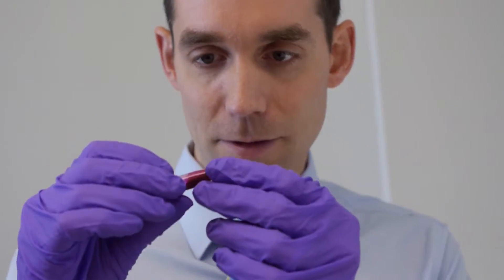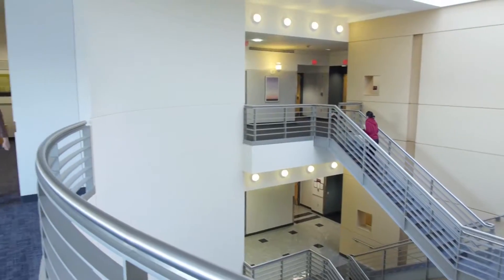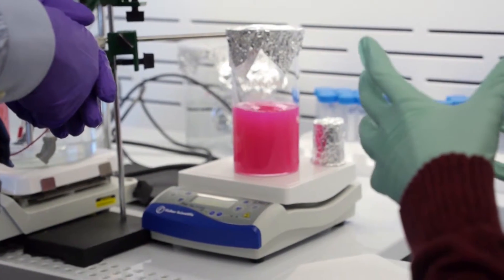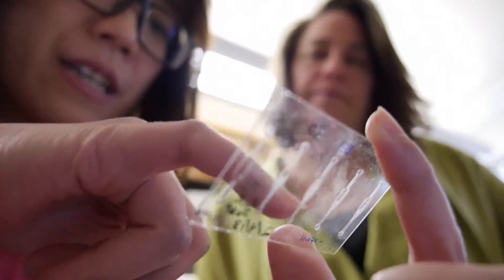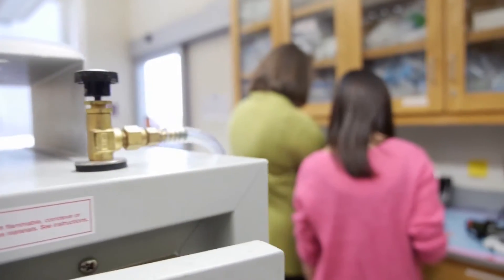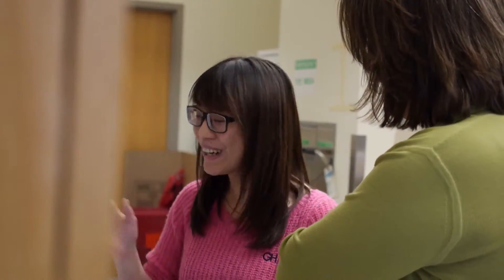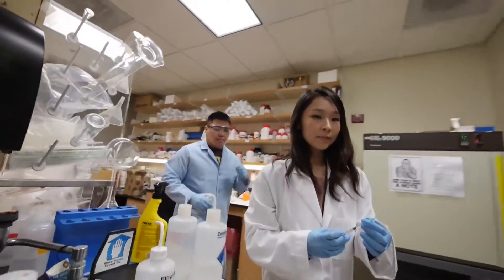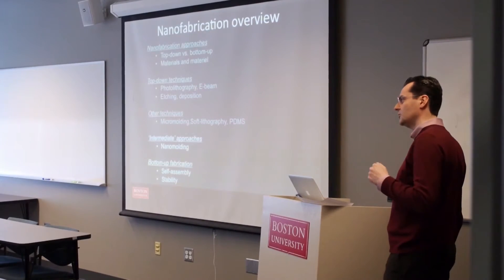Nanotechnology Innovation Center - BUnano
The Nanotechnology Innovation Center
at Boston University:
Where nanomaterials intersect medicine and energy through collaborative interdisciplinary research